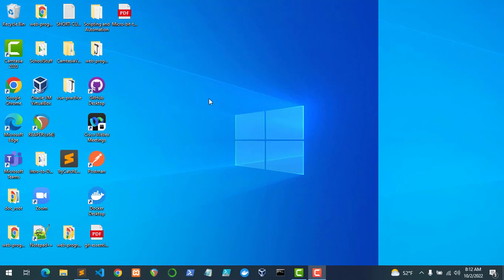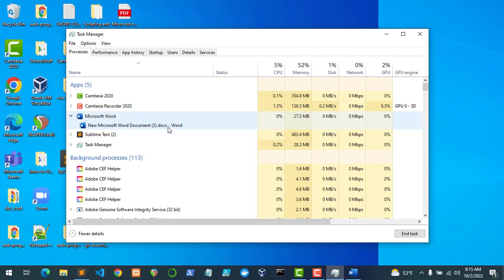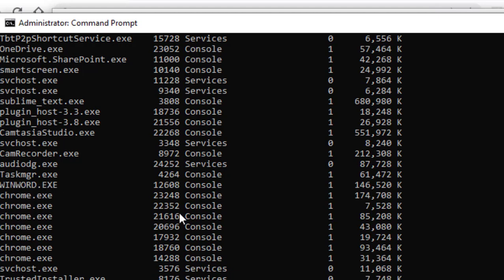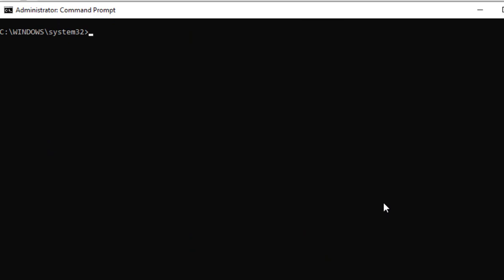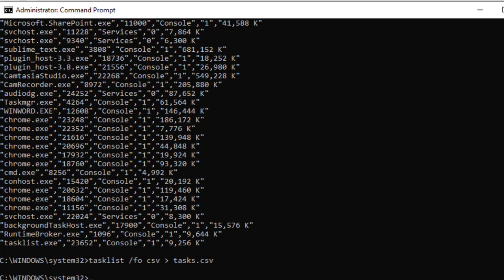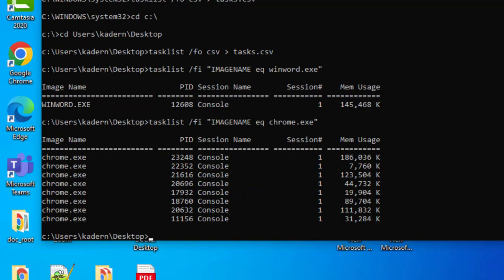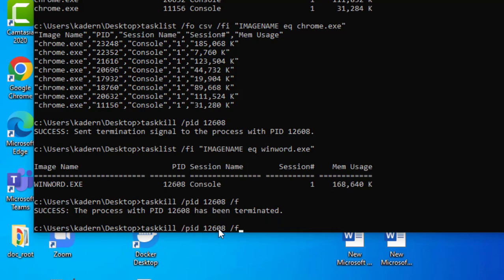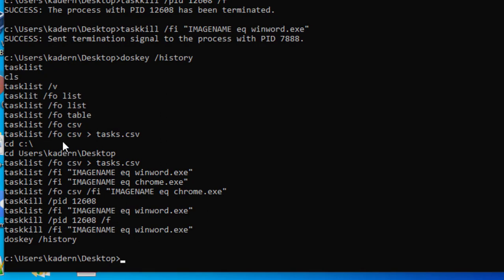13 Tasklist and Taskkill